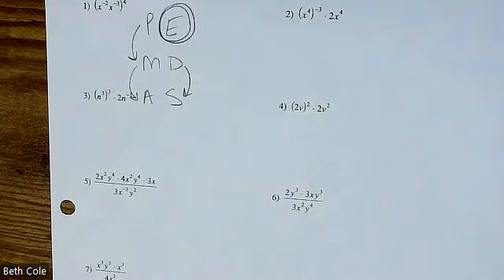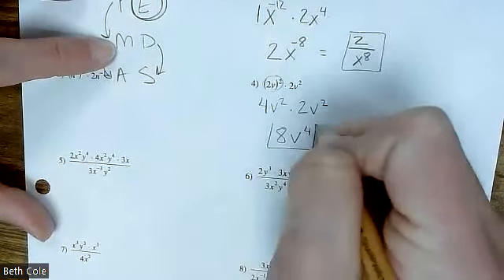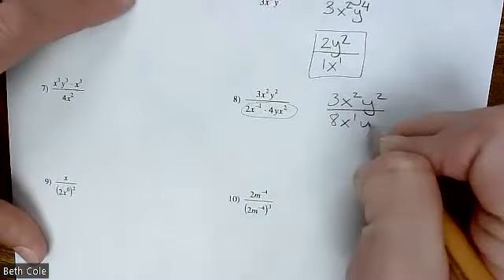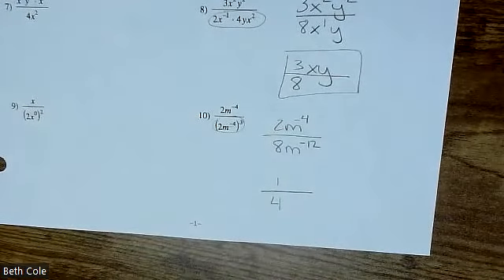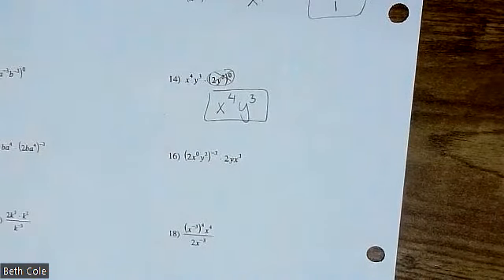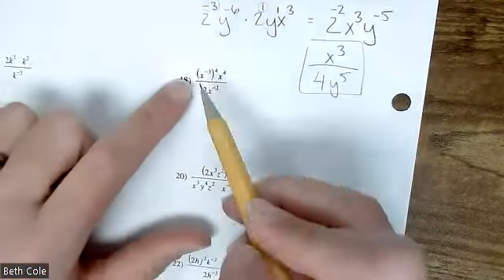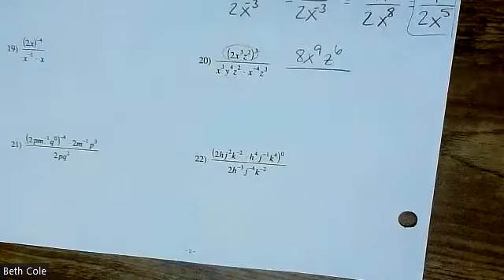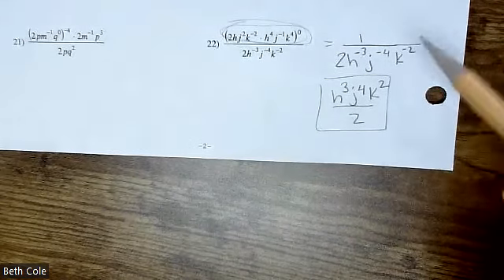more exponents practice